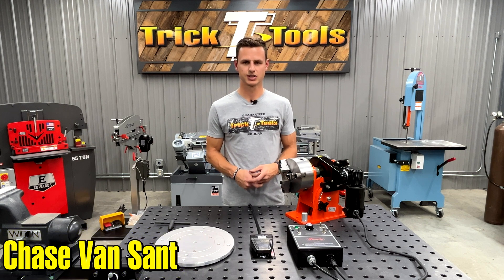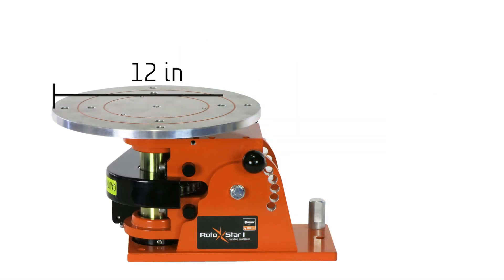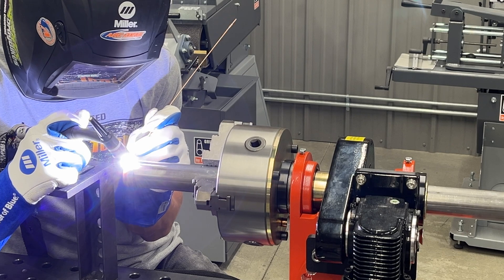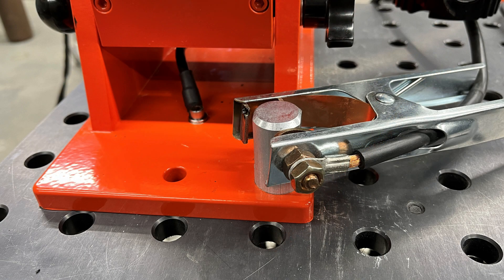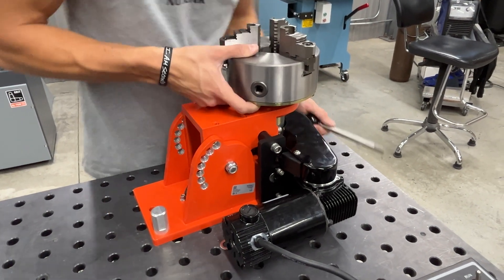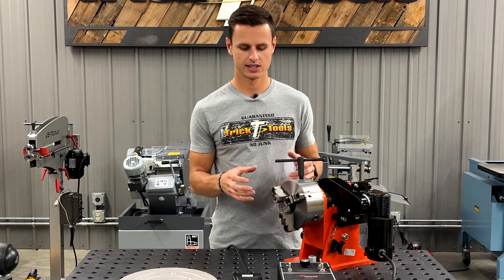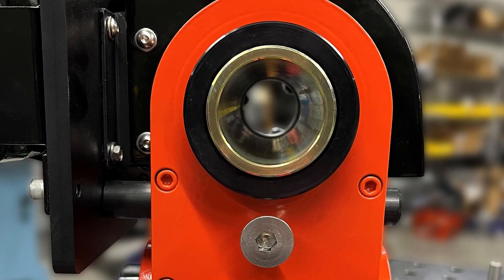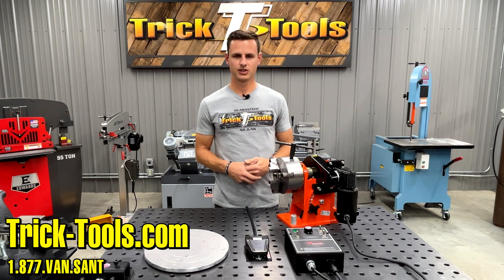Roto-Star Rotary Welding Positioners - Made in the USA by Fein Power Tools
The Roto-Star welding positioners are a must for precision welding. These heavy-duty units were designed to increase productivity and improve quality for a variety of applications. They are also adjustable from 0 to 90 degrees by 15-degree increments and feature a 300 amp double grounding system which eliminates feedback during high-frequency welding.

Trick-Tools.com
1.877.VAN.SANT